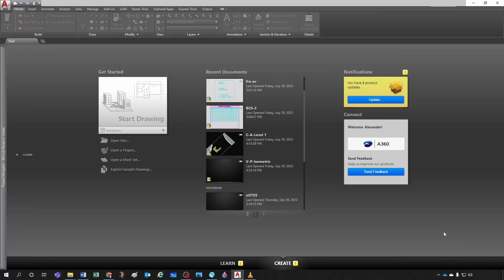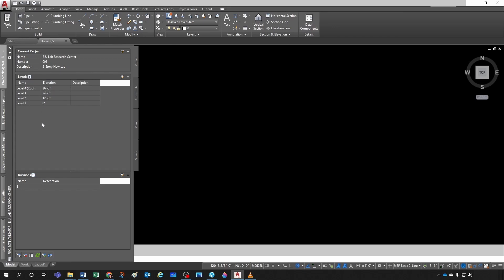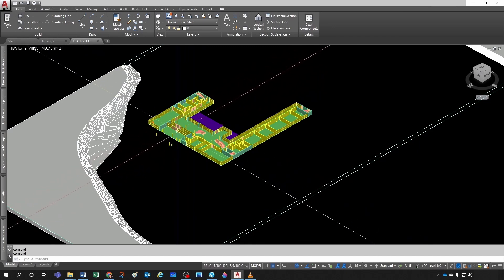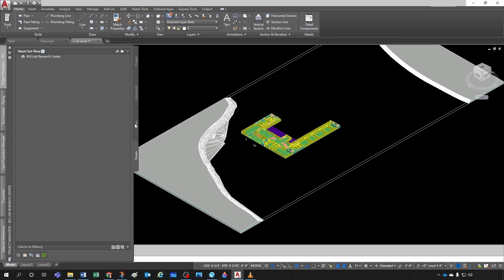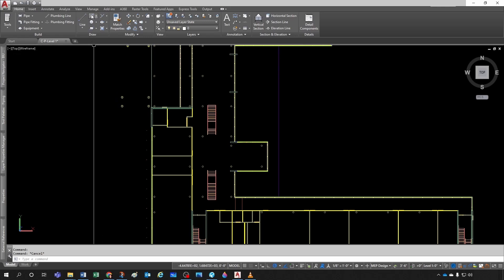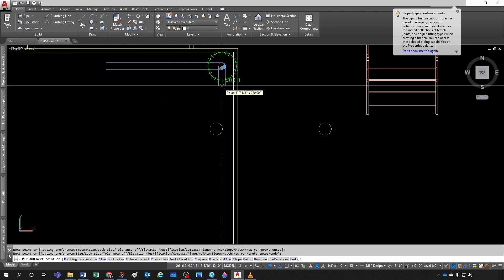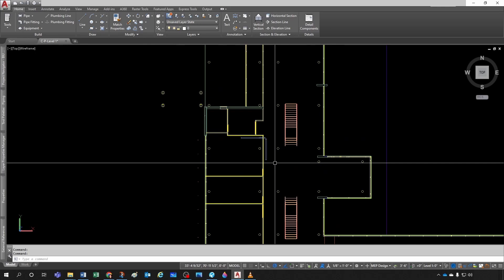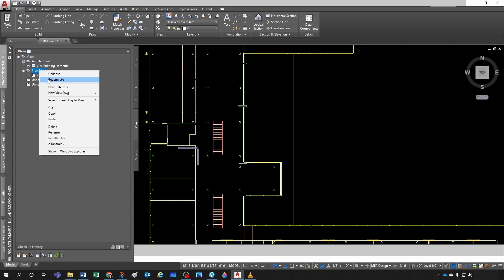AutoCAD MEP Introduction Part 1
In this video tutorial, I will give you a quick introduction to AutoCAD MEP. Enjoy! =)
AutoCAD MEP Basics, 101 (part of AutoCAD MEP Full Course)

Detailed Video Content:
• Introduction: (0:01)
• AutoCAD MEP User Interface: (0:56)
• Project Navigator (Project Structure) (Constructs, Views and Sheets): (1:51)
• Example (Creating constructs, views and sheets): (4:59)